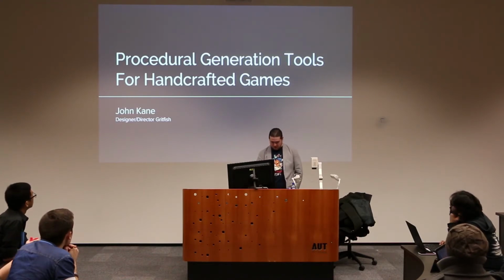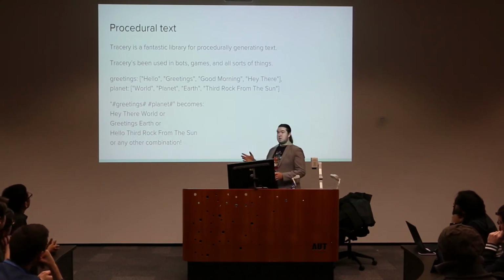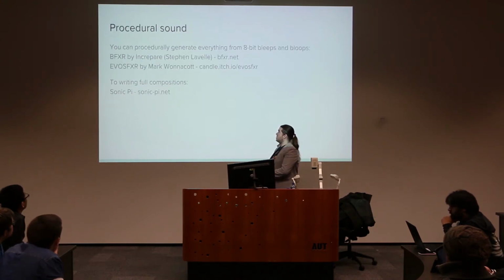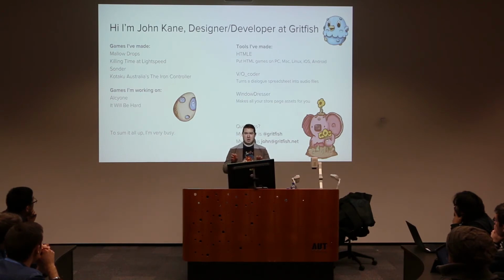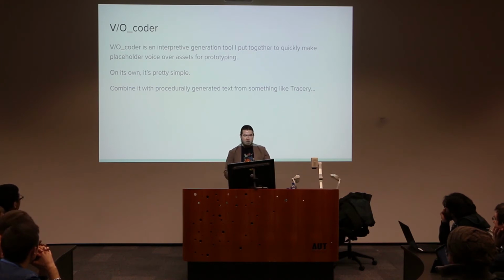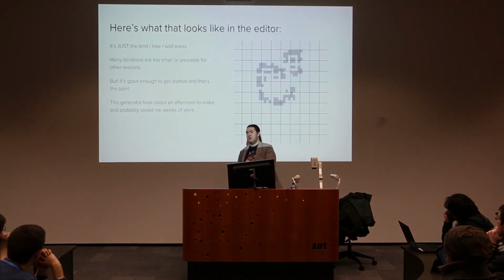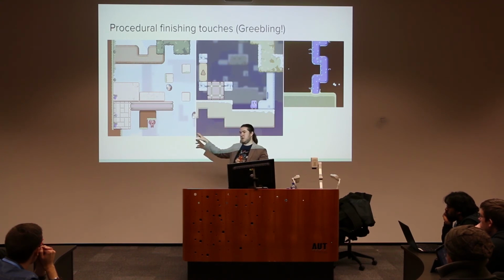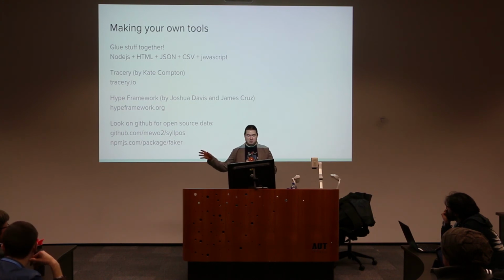NZGDC17 - Procedural Tools for Handcrafted Games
Procedural Tools for Handcrafted Games - John Kane (@gritfish)

When we talk about procedural generation in games, we're generating things on the fly, while the game is running. But procedural generation isn't just for roguelikes and spelunkers. Both Mallow Drops and Killing Time at Lightspeed used procedural generation and in ways you might not expect. Take a quick dive into procedural generation, how you can use it in handcrafted games, and see how it can help you get production unstuck. We'll also run through a list of easy-to-use tools and frameworks to help you get started.